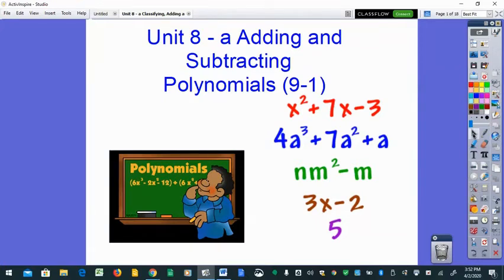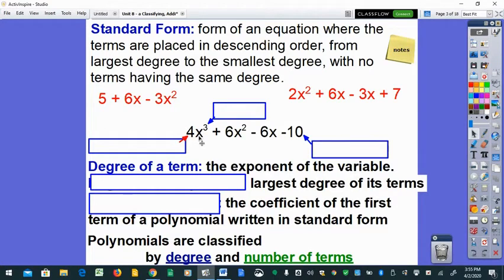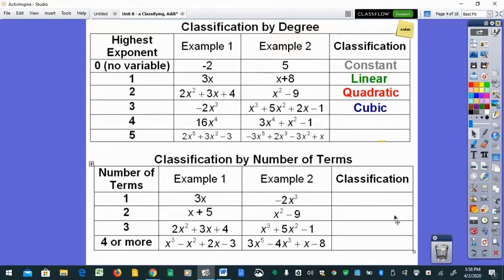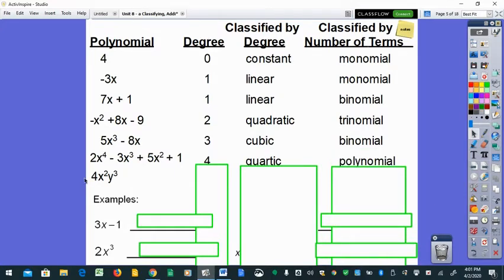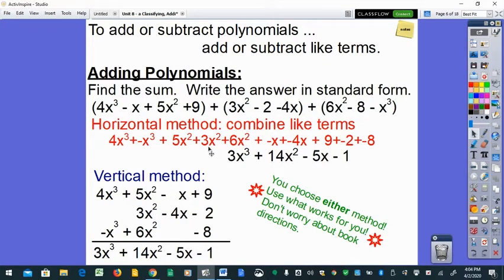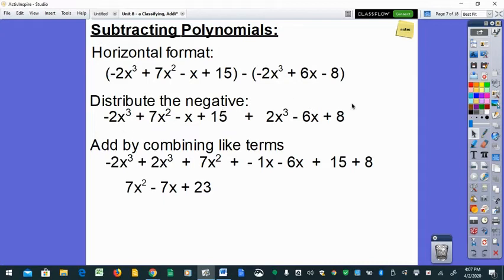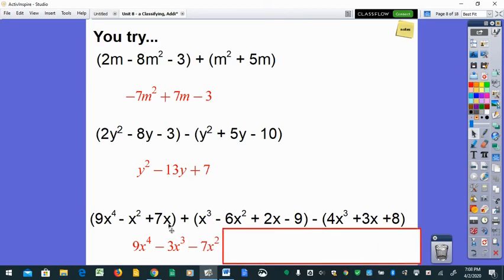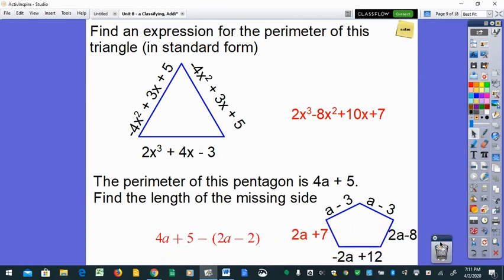Alg 8-a Adding and Subtracting Polynomials